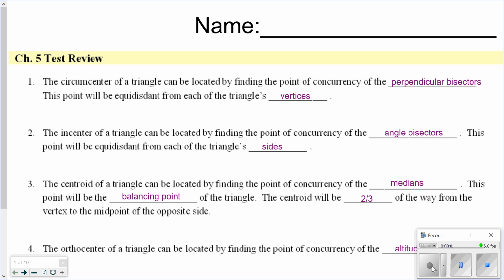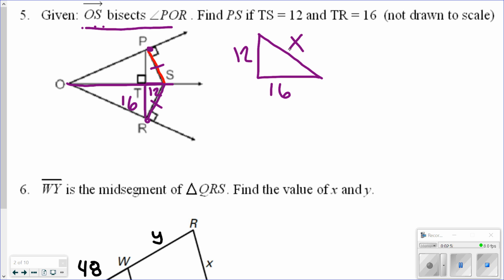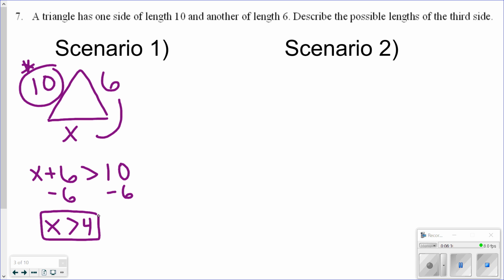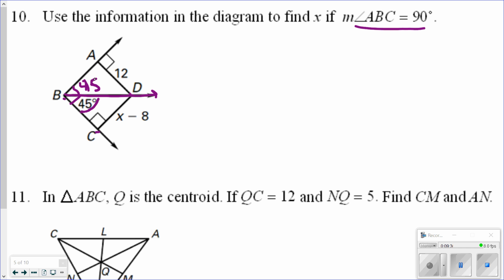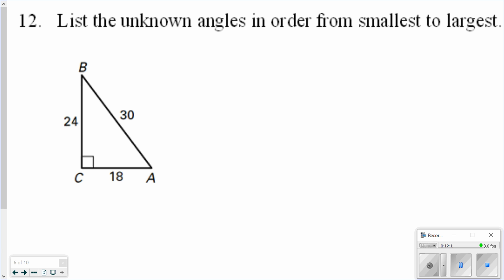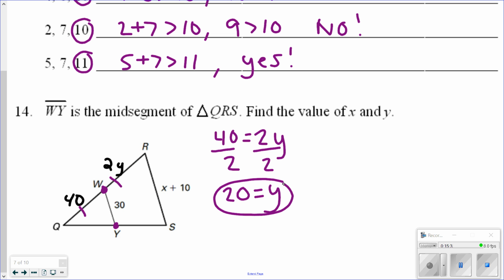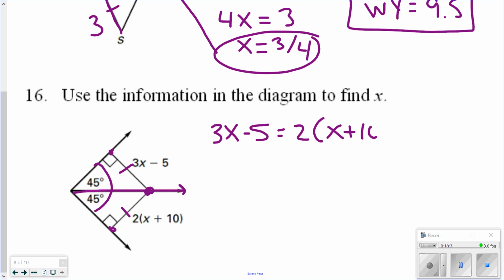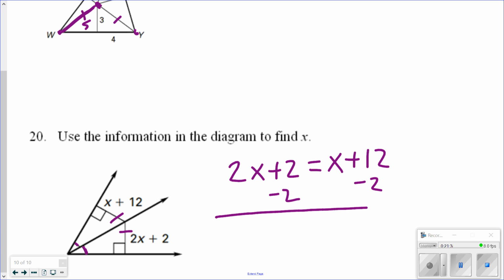Chapter 5 Study Guide